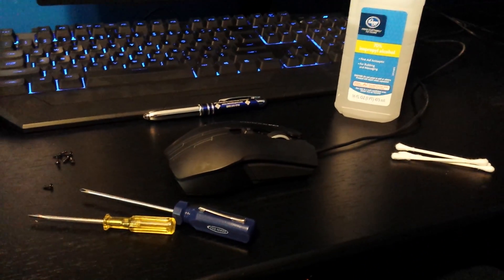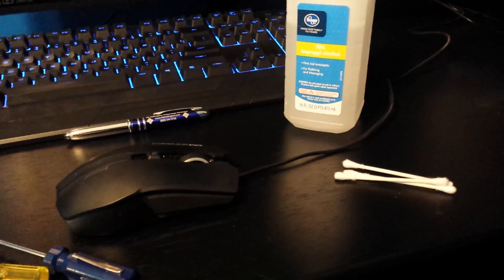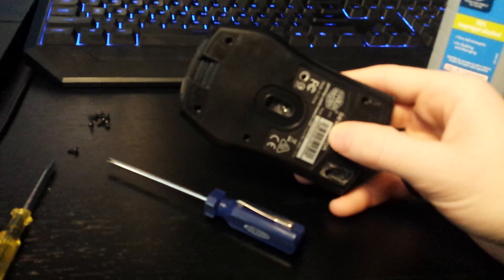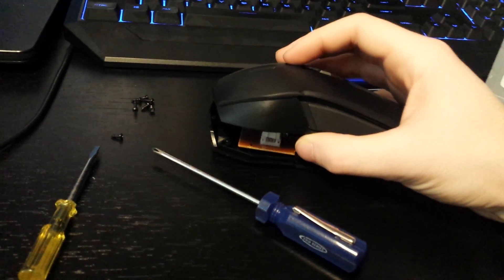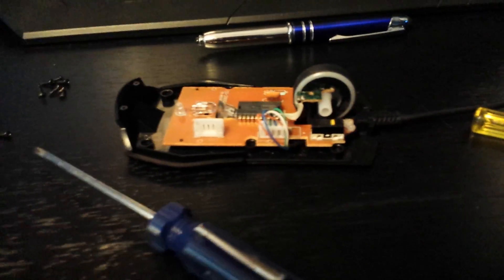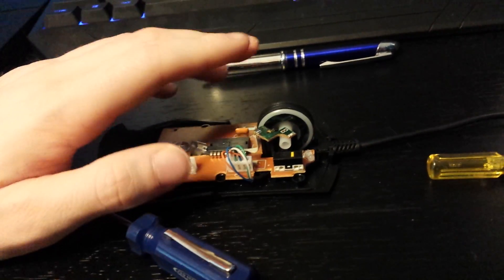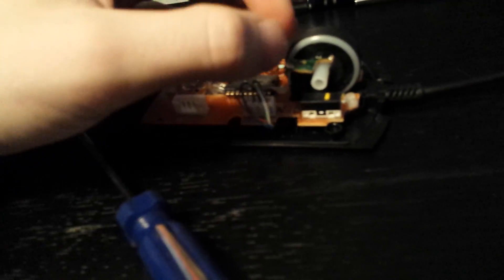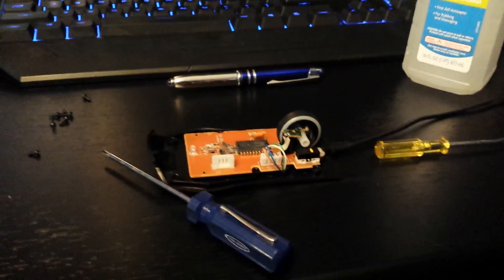Cm Storm Devastator Mouse Scroll Fix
in this video i will teach you how to fix your mouse scroll wheel.
fixes,
-not scrolling
-scroll skipping.
if you want to fix the squeaking problem just clean the roller on the side of the mouse wheel with the alcohol swabs.